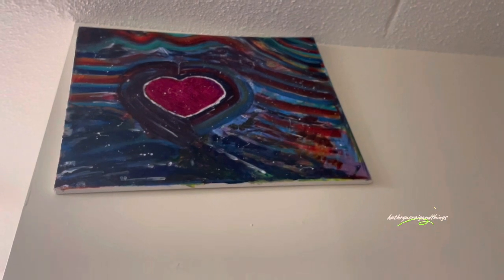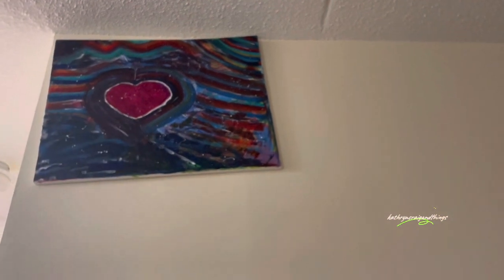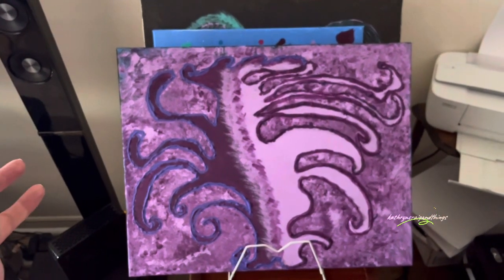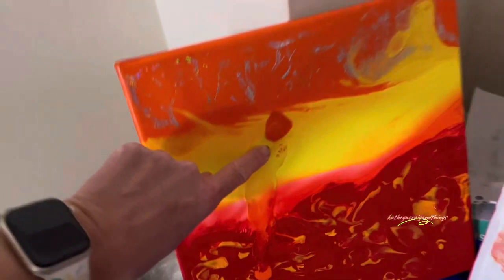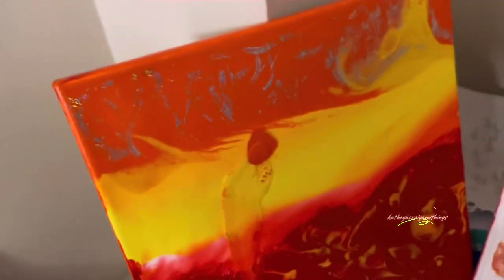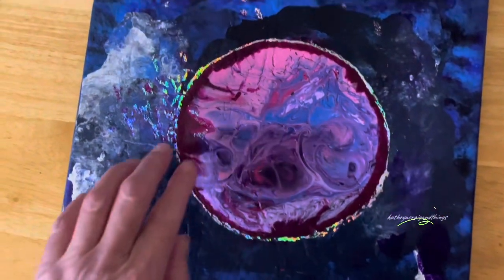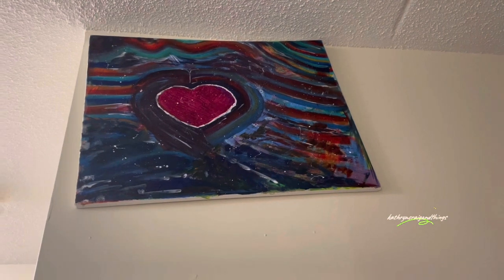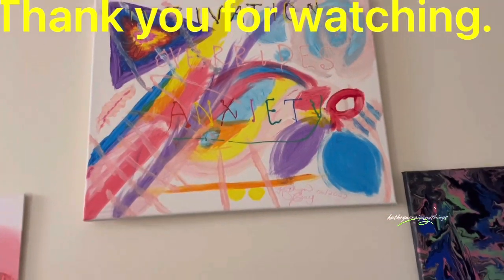A Cover-Up and A New Creation.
It’s good to paint and create again even with videos.     One step and one moment at a time.
I’m happy probably the happiest I’ve been in awhile.    That’s great!!!